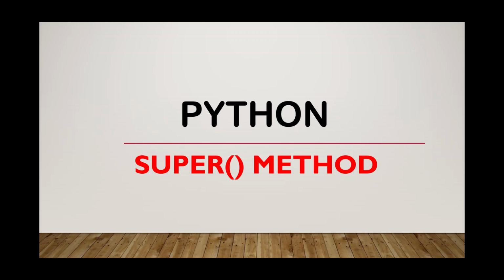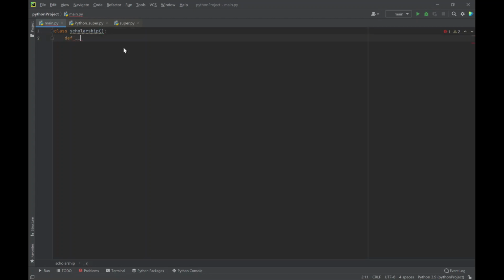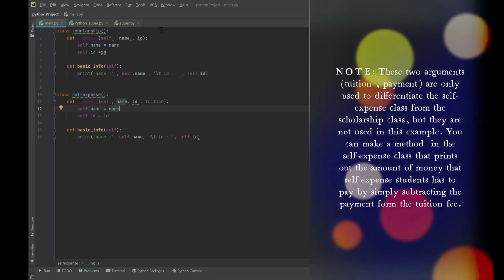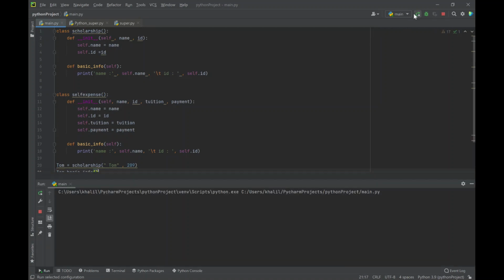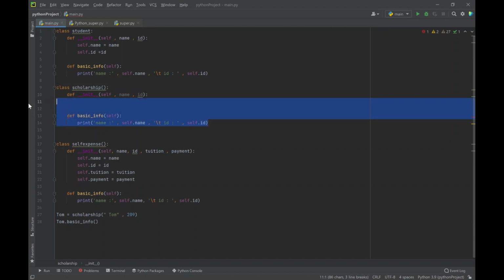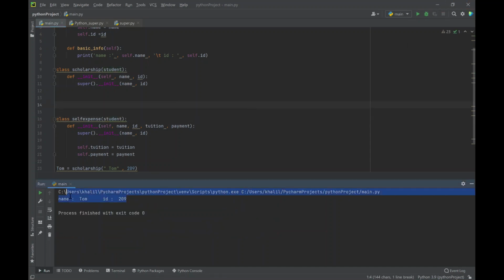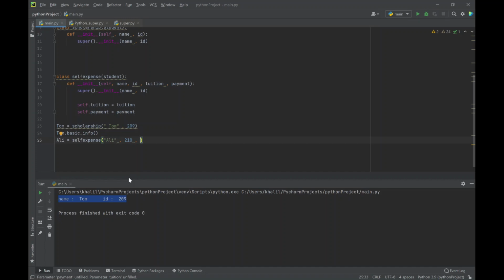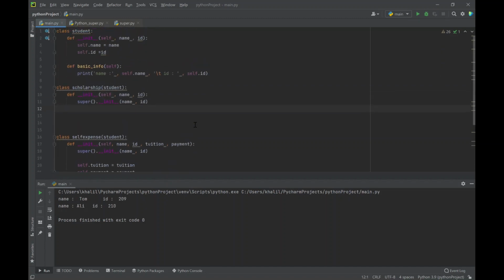super method in python explained with an example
The super method in python.
In this video, I am going to introduce the super method (also called super function) in python and how can you use it to organize your code and get rid of duplicate code lines when using classes in python.  The super method allows subclasses (also called child classes) to access methods from superclasses ( also called parent classes). It is very easy to use and can save your time and simplify your code. Now, enjoy the video.

The code :

class student:
    def __init__(self , name , id):
        self.name = name
        self.id =id

    def basic_info(self):
        print('name :' , self.name , '\t id : ' , self.id)

    def print_id(self):
        print('Id : ' , self.id)

class scholarship(student):
        super().__init__(name , id)

class selfexpense(student):
    def __init__(self, name, id , tuition , payment):
        super().__init__(name , id)

        self.tuition = tuition
        self.payment = payment

Tom = scholarship(" Tom" , 209)
Tom.basic_info()
Ali = selfexpense("Ali" , 210 , 10000 , 2000)
Ali.basic_info()
Ali.print_id()